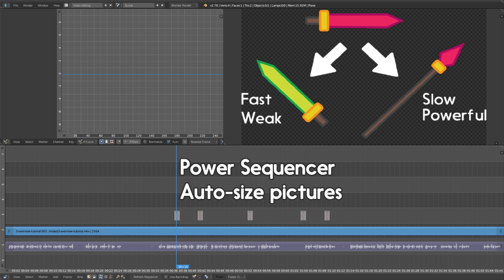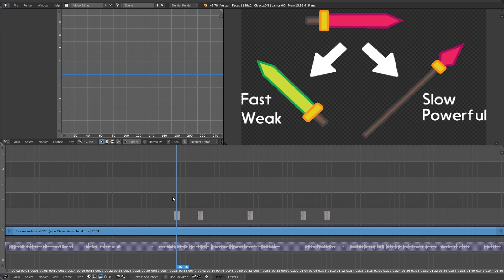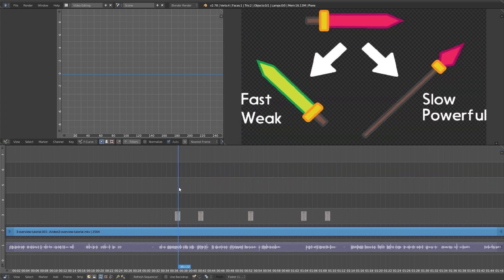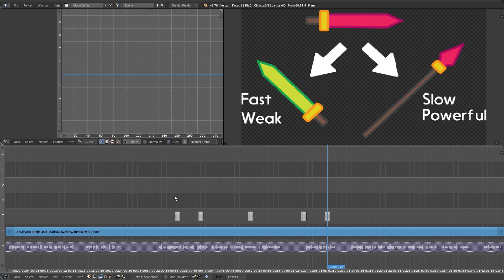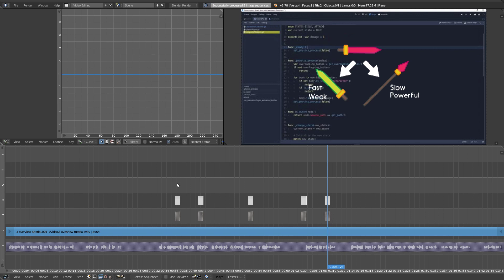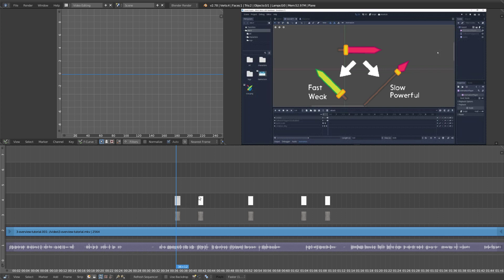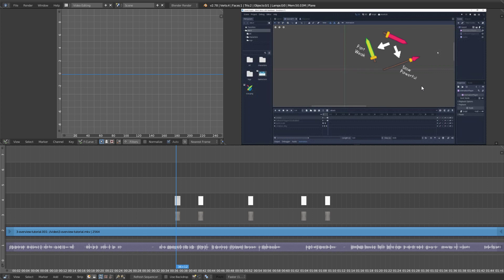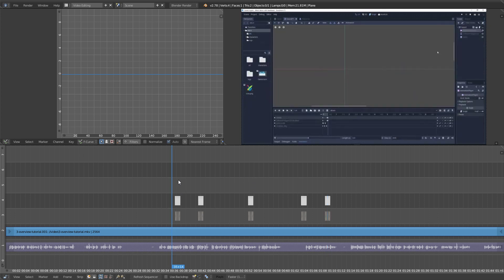Power Sequencer: Add Transform Effect